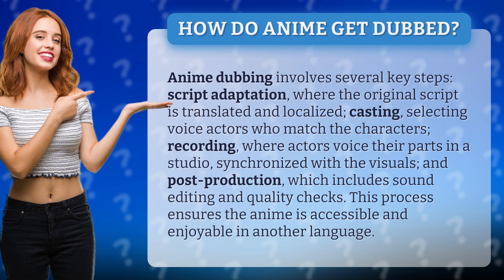How do anime get dubbed?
Inside the World of Anime Dubbing: How It's Done • Anime Dubbing Process • Go behind the scenes to explore the intricate steps of anime dubbing, from script adaptation to post-production, to bring your favorite anime to life in a new language.